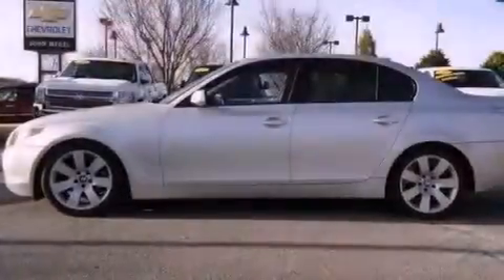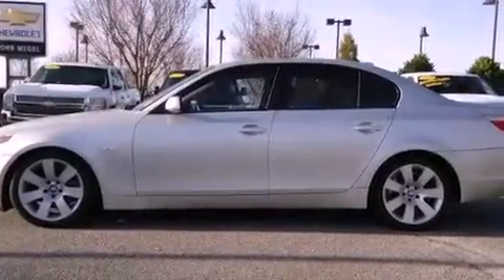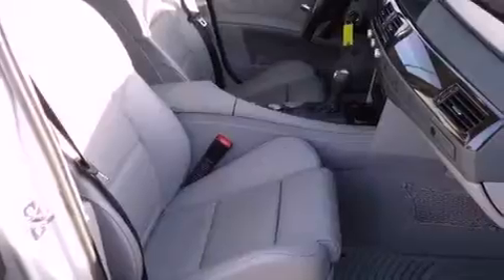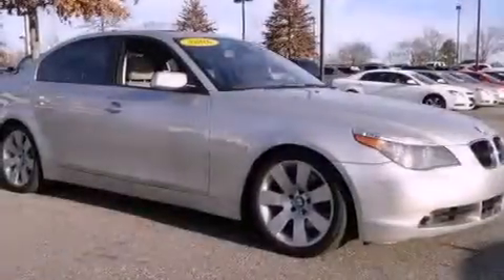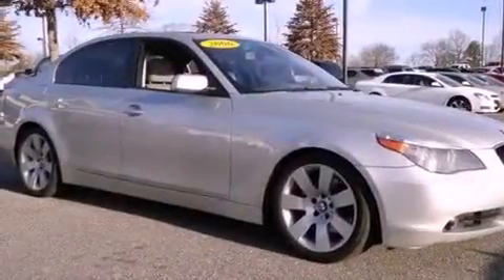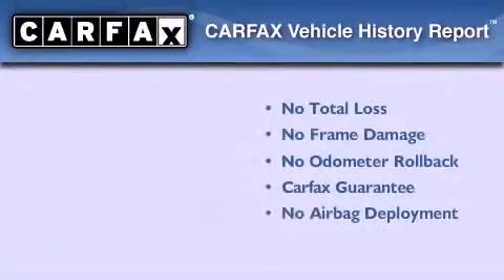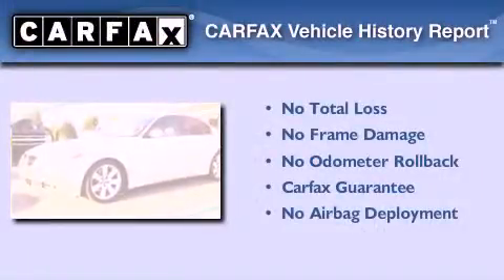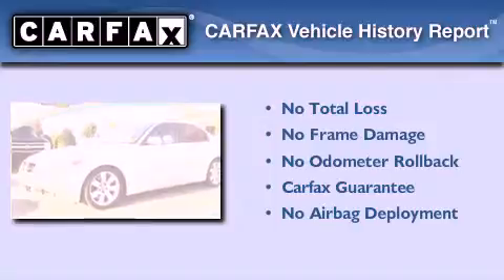2006 BMW 530 Dawsonville GA 30534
Year : 2006
 Make : BMW
 Model : 530
 Engine : Gas 6-Cyl 3.0L/183
 Trans . : Automatic
 Exterior : SILVER
 Miles : 89,022
 Interior : GRAY
 JOHN MEGEL CHEVROLET, LLC
 1392 Hwy 400 South
 Dawsonville , GA 30534
 Preowned 2006 BMW 530 Dawsonville GA